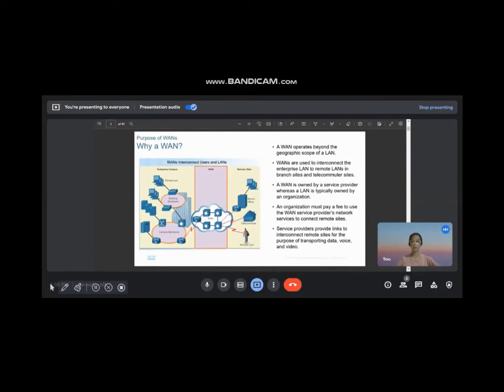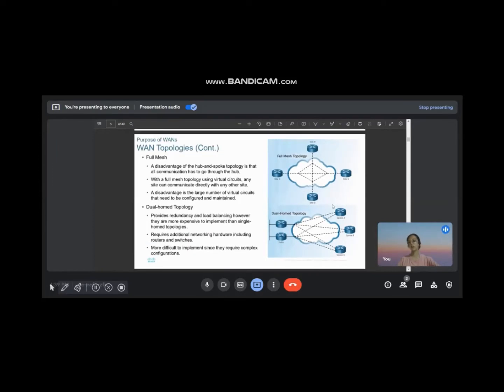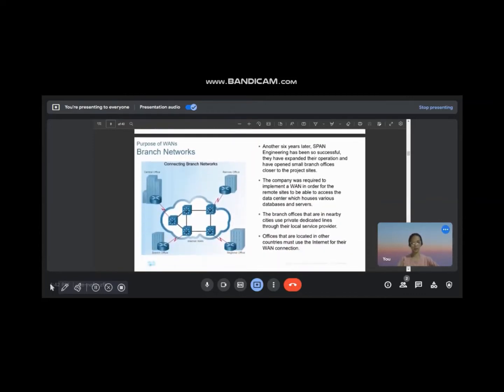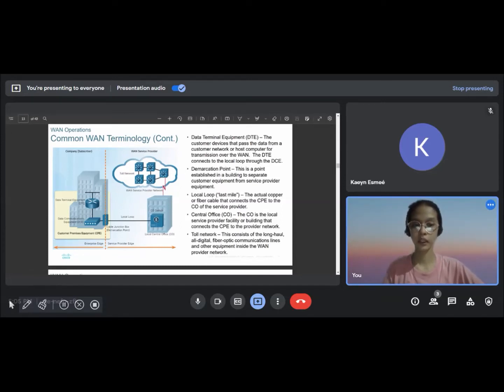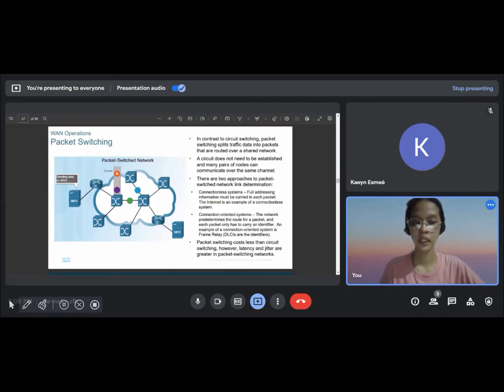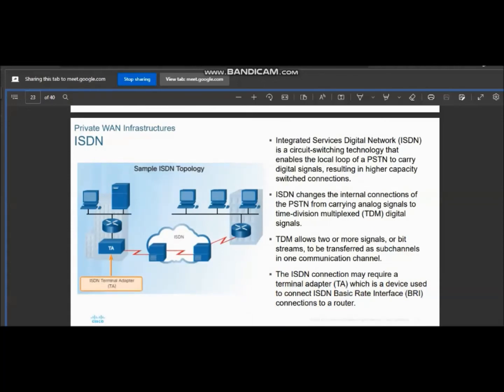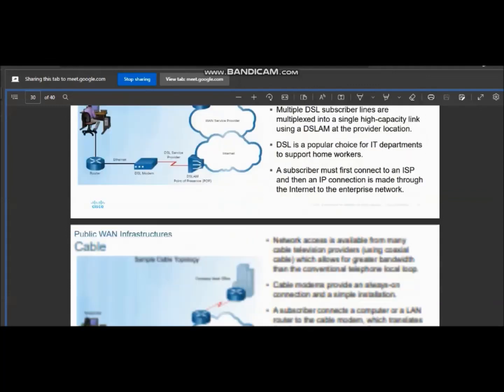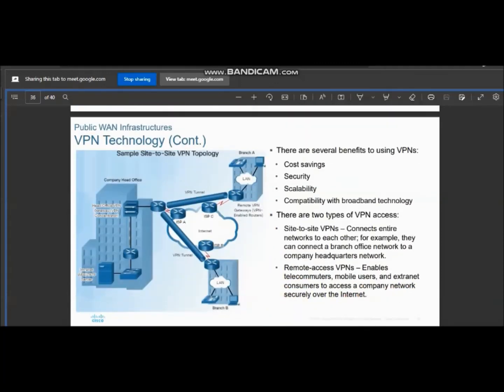CCNA 4 Chapter 1 WAN CONCEPTS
Good day sir and to my fellow classmates, here is my recorded discussion about   CCNA 4 Chapter 1 WAN CONCEPT.